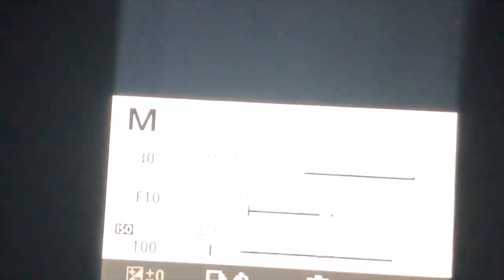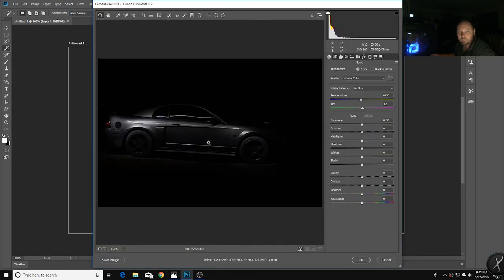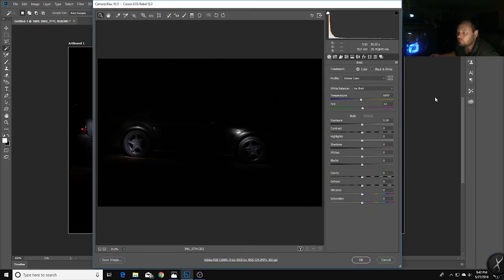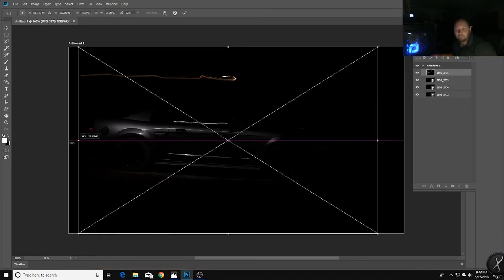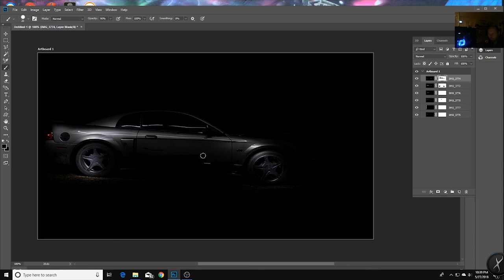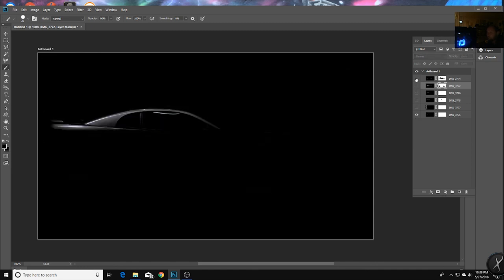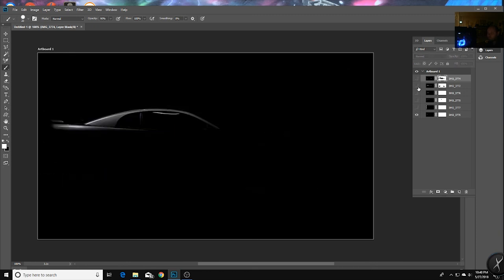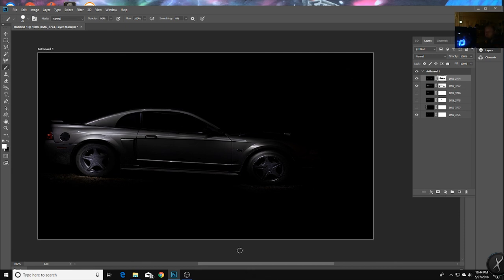How To Light Paint Your Car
In this video i show you the  basics to car photography when it comes to light painting your car i go over how to edit in photo shop  so take a look